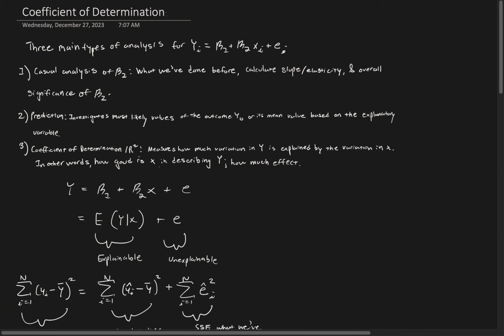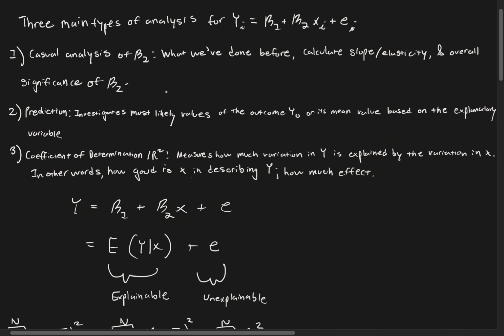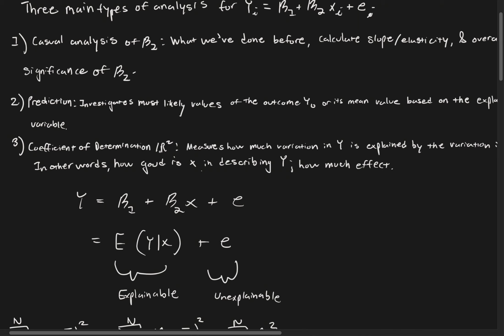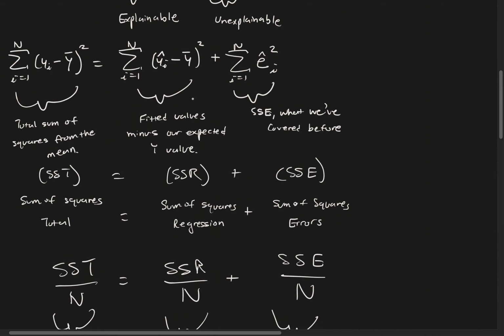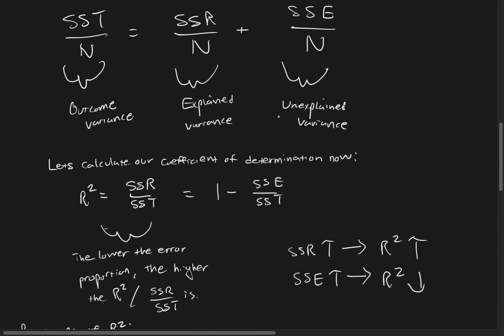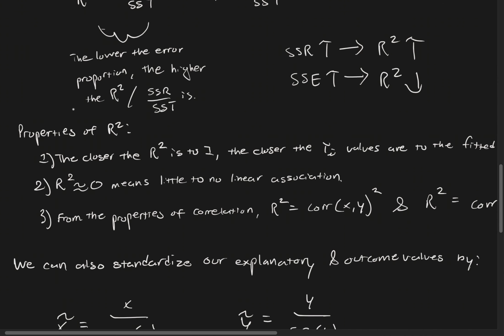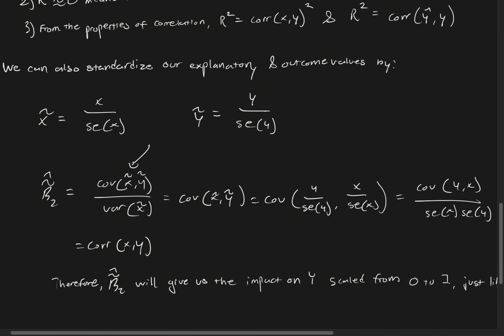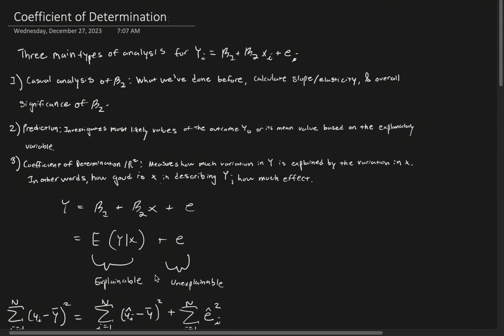Linear Regression- Part Six: The Coefficient of Determination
Sources:
ChatGPT